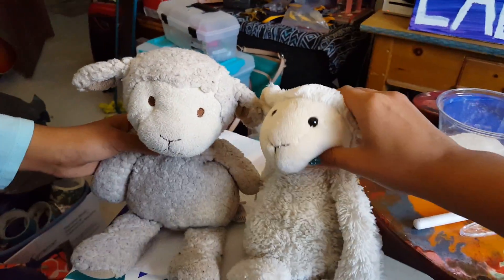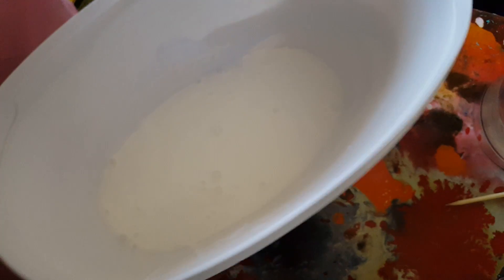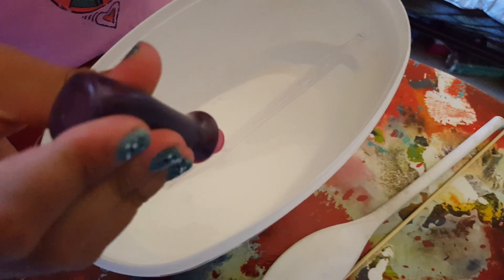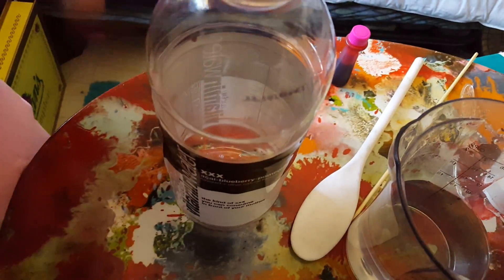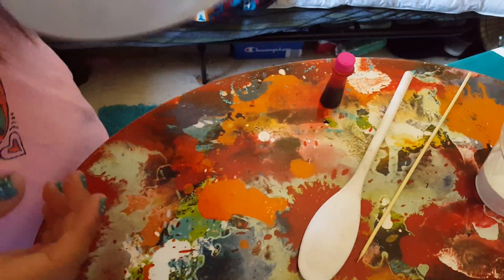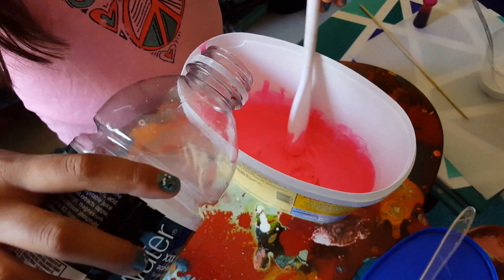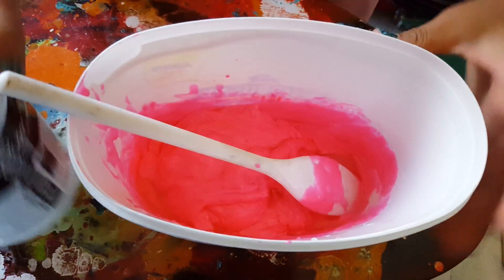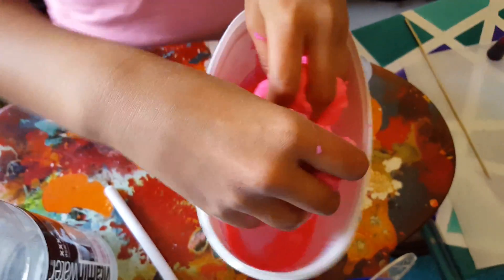DIY Slime! | The Fuzzy & Sheepy Show